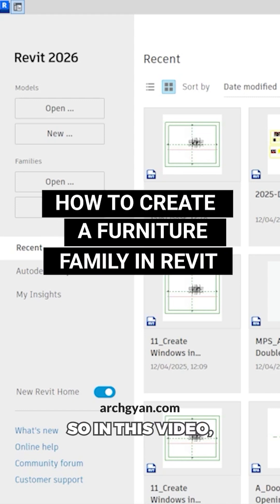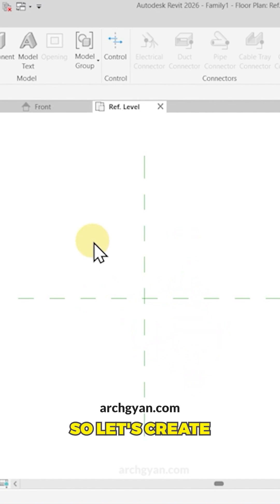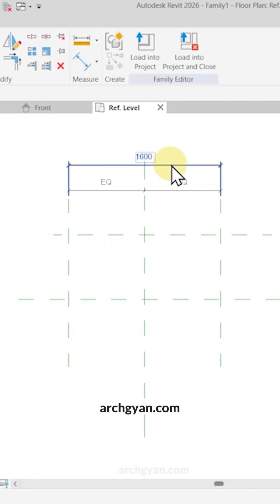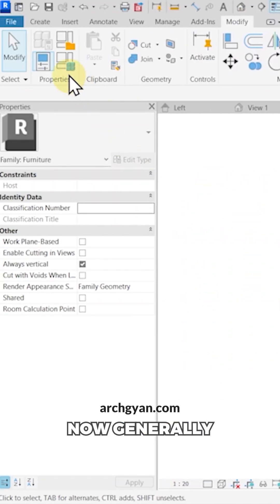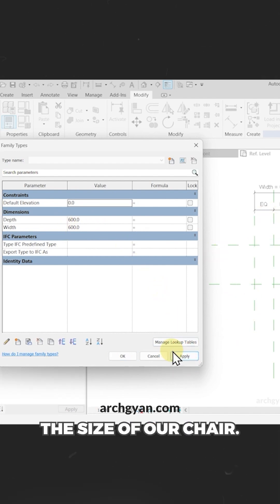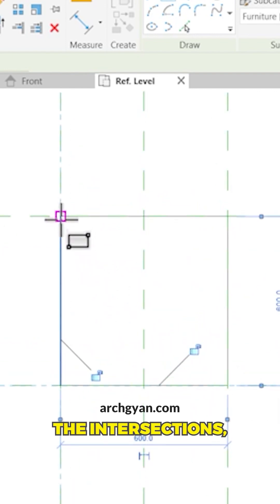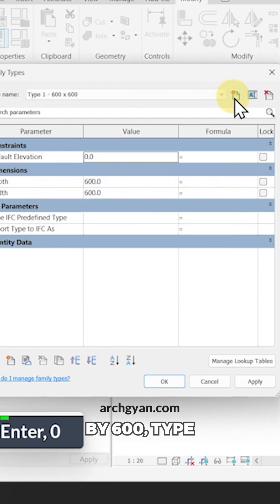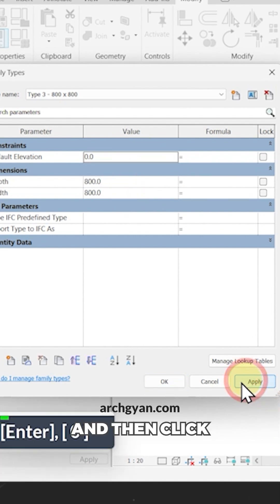How to Create a Furniture Family in Revit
In this video, learn how to create a custom furniture family in Revit

If you would like to learn more about revit, head to archgyan.com